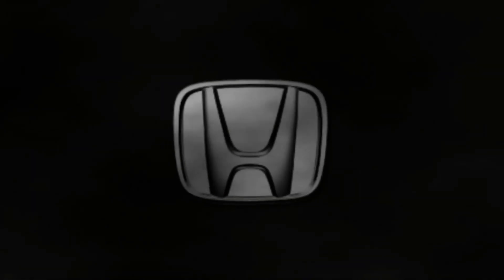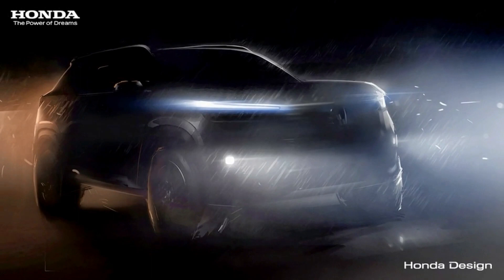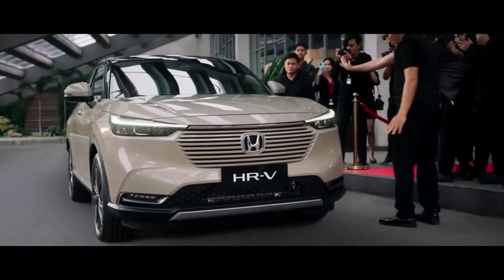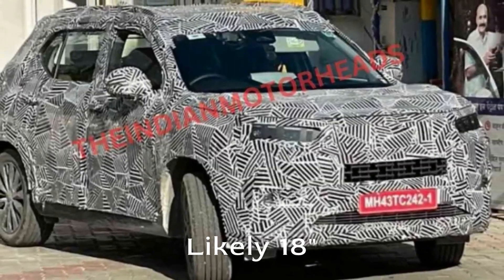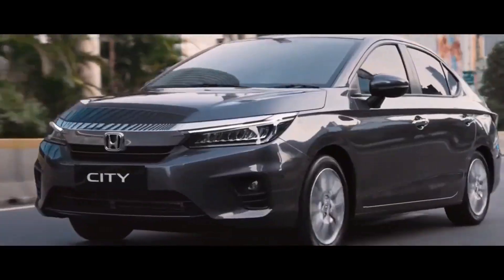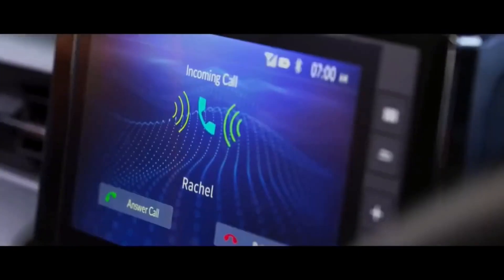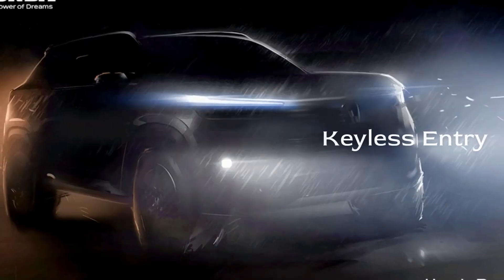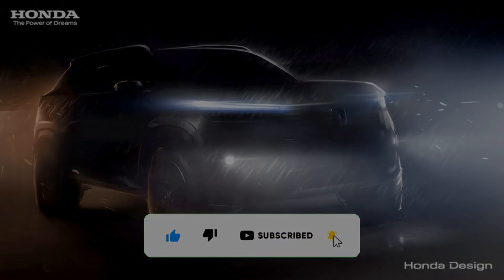NEW Honda Mid-Size SUV Launch in India 2023 : Watchout Hyundai Creta!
In recent years, we haven’t seen a lot of action from the famous Japanese carmaker Honda. Now, Honda has confirmed that it is working on an India-specific SUV which will be launching around the festive season in mid-2023. The all-new Honda mid-sized SUV has been designed at the Honda R&D Asia Pacific Company Limited following extensive market surveys in India.
A teaser from Honda has shown the SUV in its concept guise, featuring a nice and chunky design.
The new model is expected to be launched with a starting price of Rs 11 lakhs. It will not only rival the Hyundai Creta but also lock horns with the likes of Kia Seltos, Volkswagen Taigun, Maruti Suzuki Grand Vitara and Toyota Urban Cruiser Hyryder.